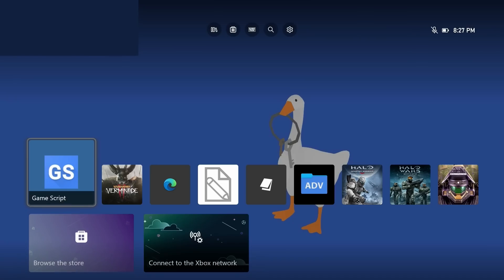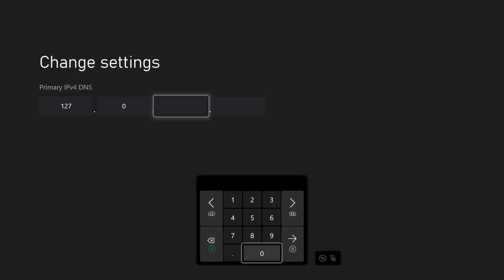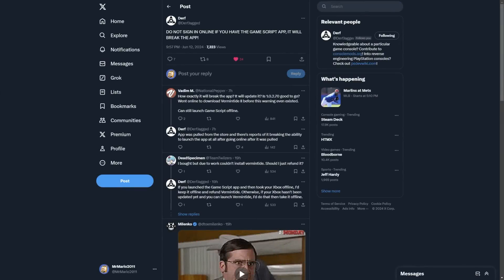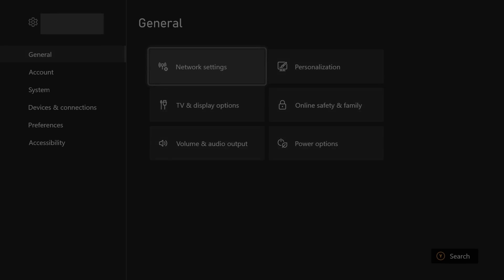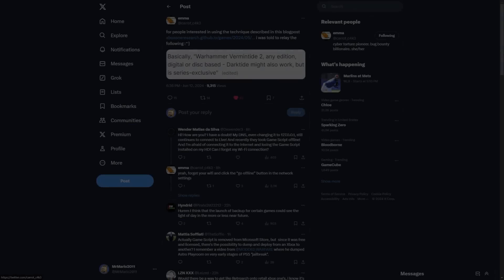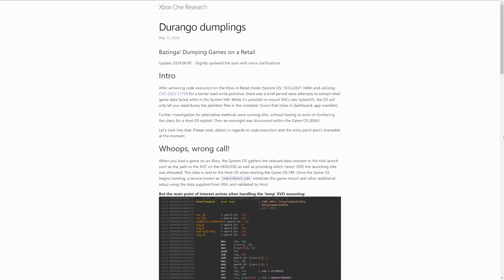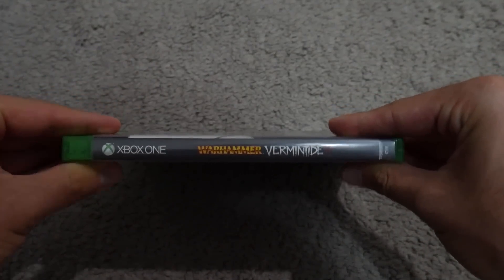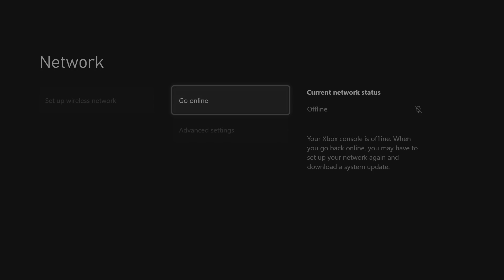Game Script App for Xbox One & Series Removed?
A quick update video regarding the recently announced kernel vulnerability related to SystemOS on the Xbox One and Xbox Series consoles. This requires an application called Game Script, but as of recently it seems the app was not only removed but is also being revoked from any consoles that are only with it installed! We discuss it a bit here, as well as go into a couple of games potentially needed for something related to GameOS, and a final tip for staying offline on a prepared console.

Timestamps!

0:00 - Intro & Recap
0:47 - Vulnerability Patched?
2:01 - Will Game Script Work?
3:32 - Which Games Are Needed?
5:41 - Stay Offline!

Related Links!

Song Information
Artist: pyama
Song: pulse